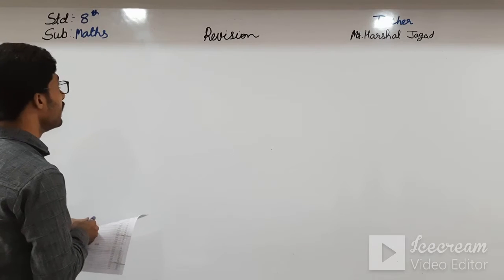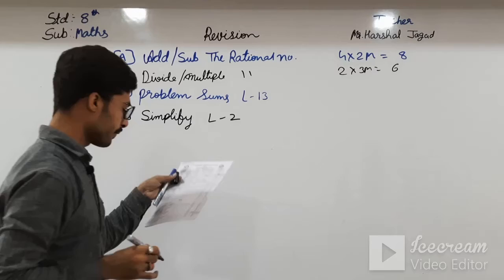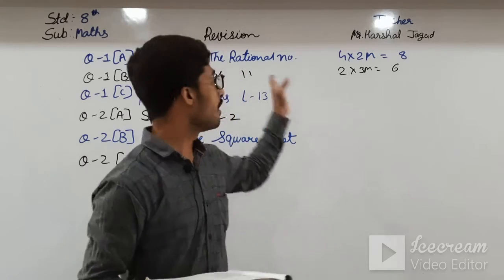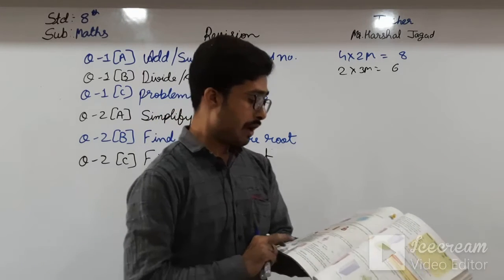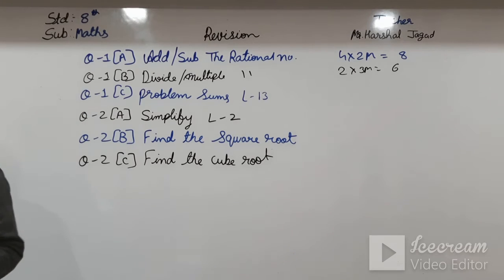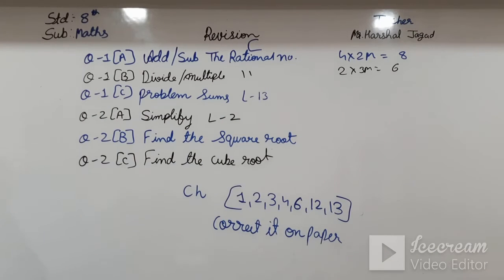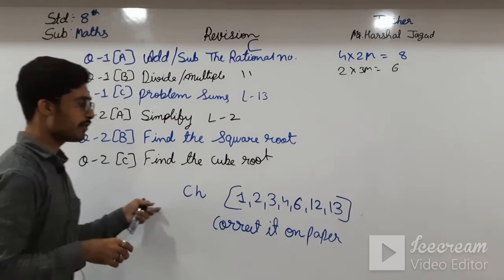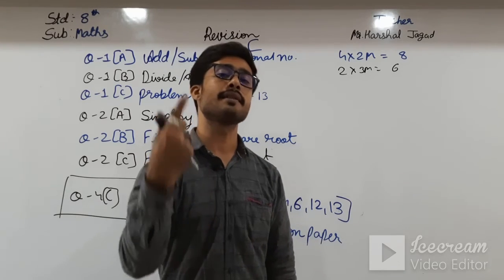STD 8 (ENG. MED) | MATHS | REVISION | TEACHER: MR. HARSHAL JAGAD